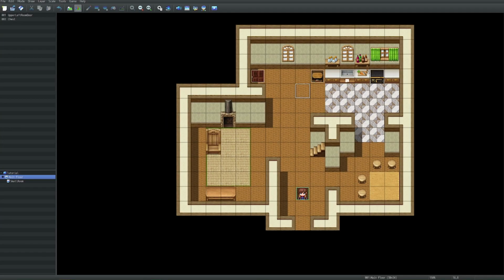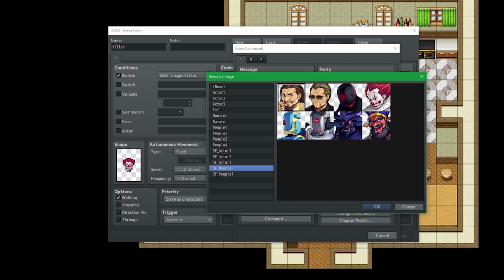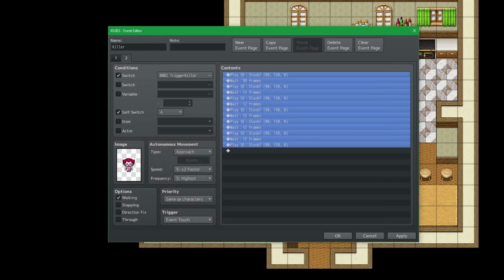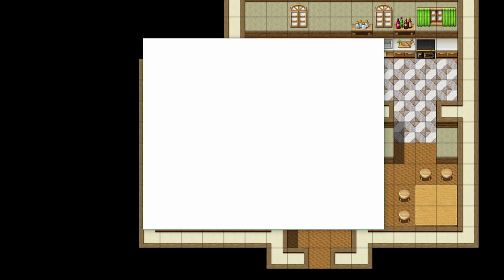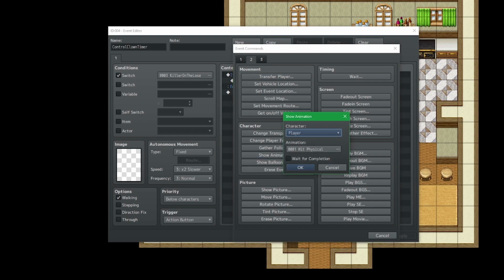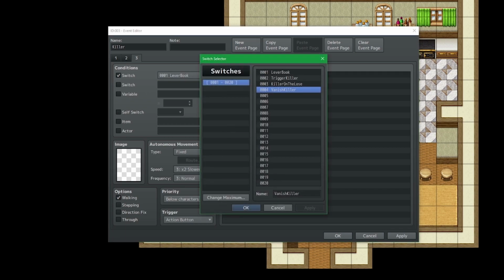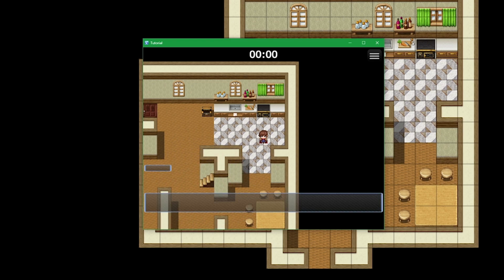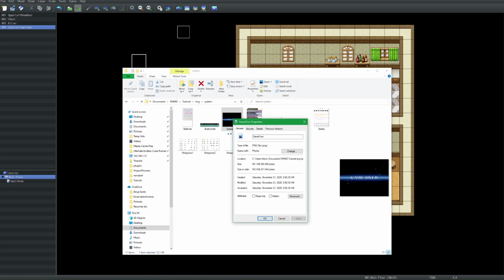RMMZ Horror Tutorial - B4: Autorun, Parallel Processes, Creating a Chaser/Killer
Welcome to the basic tutorial series on how to make puzzle horror games in RPG Maker MZ! The 'basic' series are designed for those who bought RMMZ for the first time and have no idea what to do.

For this tutorial, we will be learning about parallel processes, autorun, and event touch. We will play with the built-in timer to create and vanish a killer that chases the player.

0:00 Intro + my game
1:17 Creating a killer
3:04 Autorun cutscene
5:26 Event touch and killer catches player
8:06 Testing and debugging
10:48 Timer + parallel process + finishing cutscene
15:01 Give the player a head start before enabling chase
16:48 Perfect timing for animation
19:24 Gameover screen & sounds

►I'm currently working on a game right now called Caster's Trap. Follow the Dev Vlogs here on YT or instagram for BTS:

►My latest published game as of the upload date.
The Haunting: Project PhasmoRPG (And it's Free!)